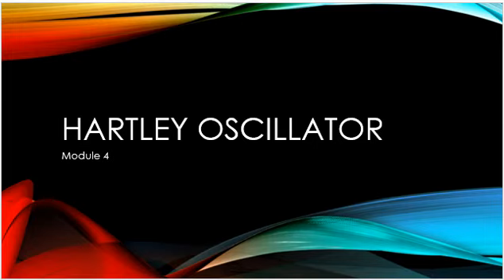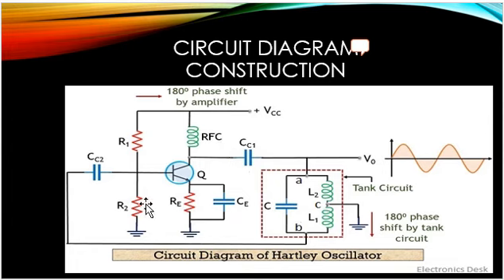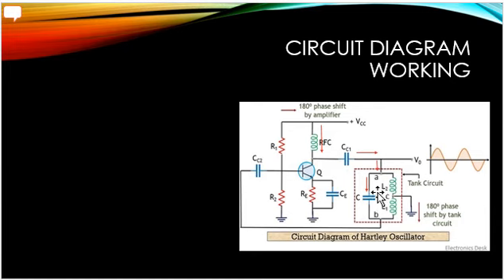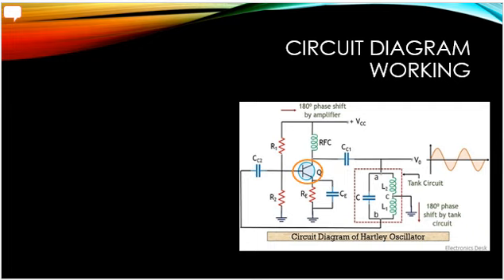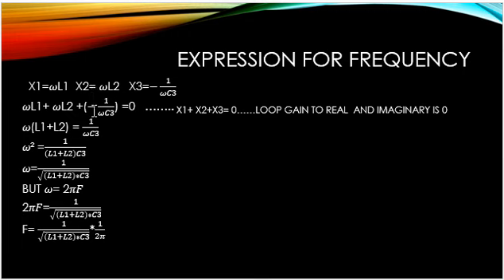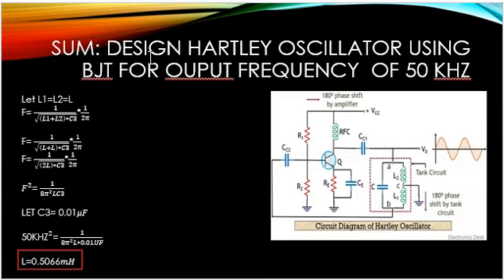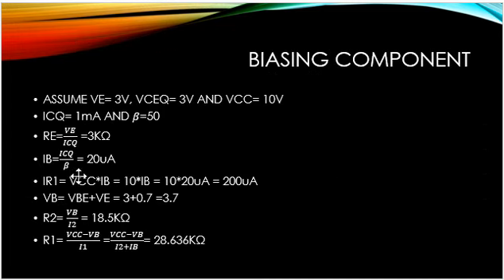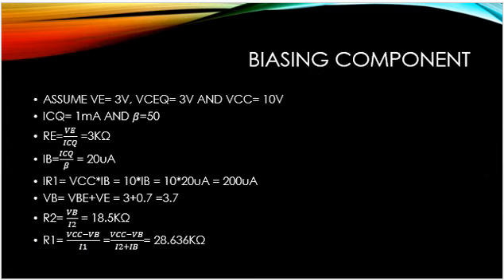Hartley Oscillator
The Hartley oscillator is an electronic oscillator circuit in which the oscillation frequency is determined by a tuned circuit consisting of capacitors and inductors, that is, an LC oscillator. Hartley oscillators are commonly used in radio frequency (RF) oscillator applications and the recommended frequency range is from 20KHz to 30MHz